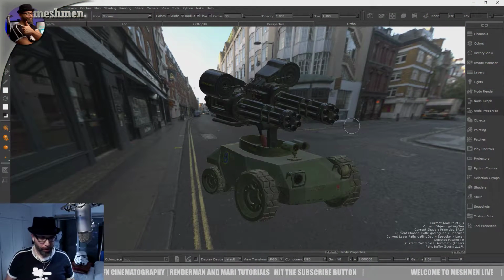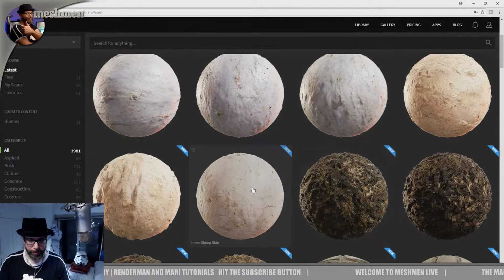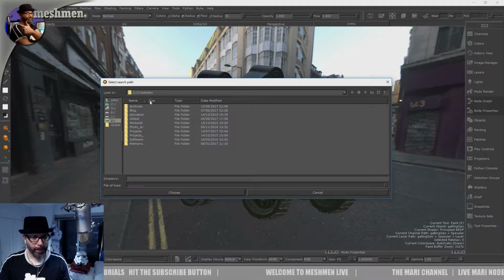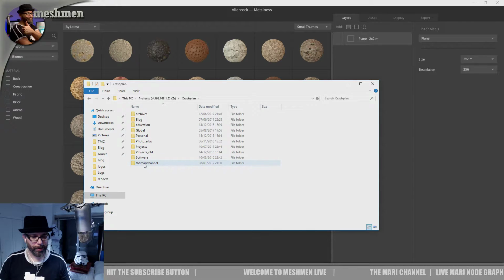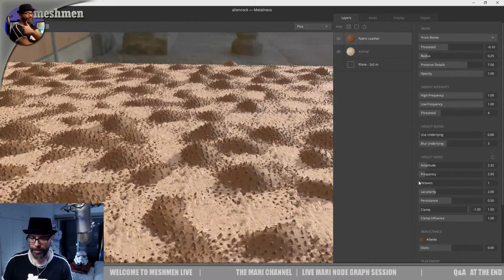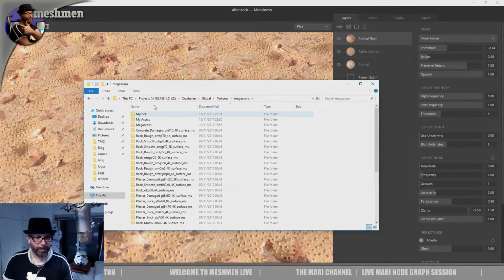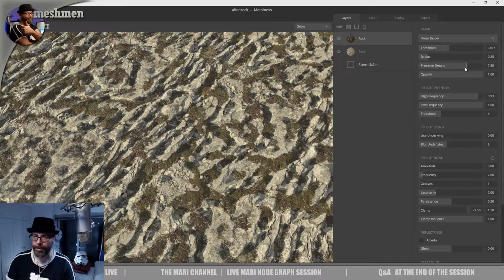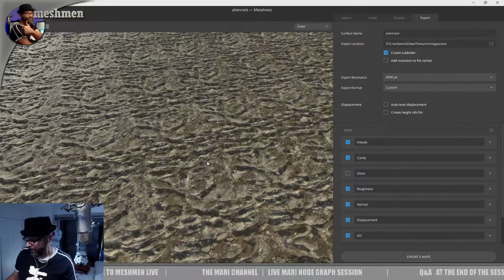Megascans and megascans studio | Mari 4 Material texturing part 01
Megascan studio and the megascan Library.
In this first episode in a material based texturing we take a look at the megascan library and the Megascan studio from quixel. In mari 4 we have a new texture set tab but before we can use it we need textures, lets take a look at the megascan library and examine the Megascan studio. It will be a crucial part later when using the textures in Mari if we want to alter the scans to fit our needs.

Social

Gear and software to produce this episode:
Mari 3.3
Maya 2017
Renderman 21.5

Logitech webcamera
Blueyeti microphone
stream deck
Intensity pro 4k capture card
Manfrotto led light

Music INTRO in this episode
S-VHS